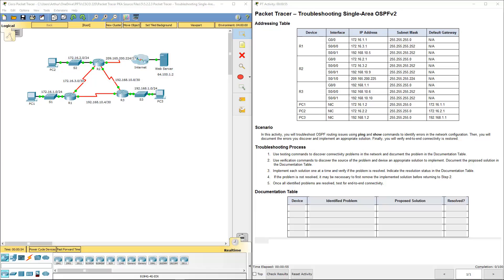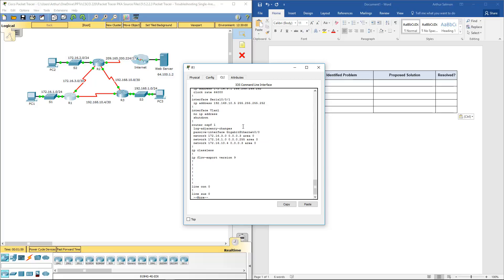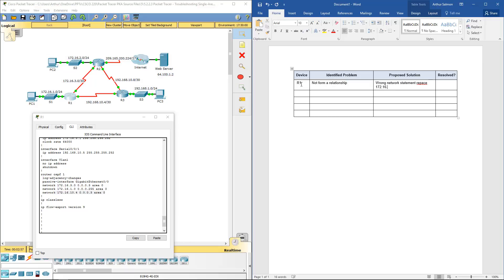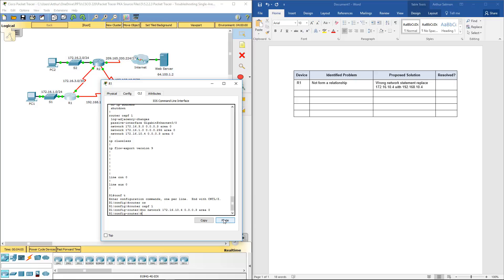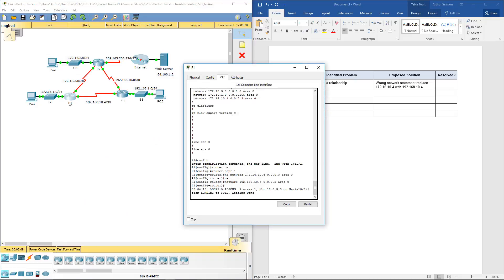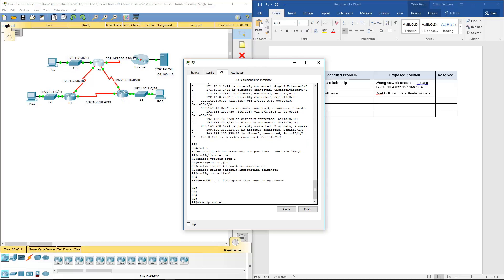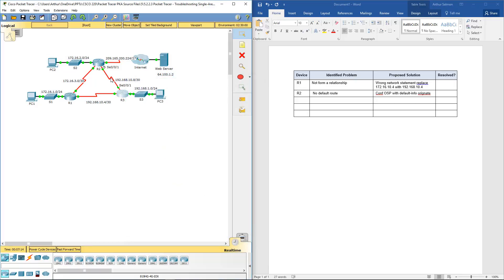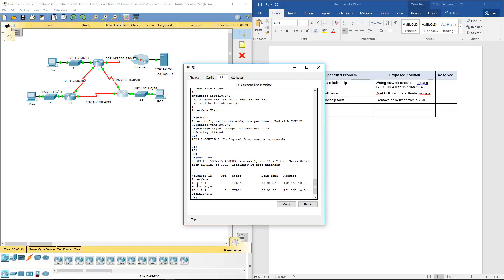Lab 5.2.2.3 Packet Tracer - Troubleshooting Single-Area OSPFv2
CCNA Scaling Network v5.6